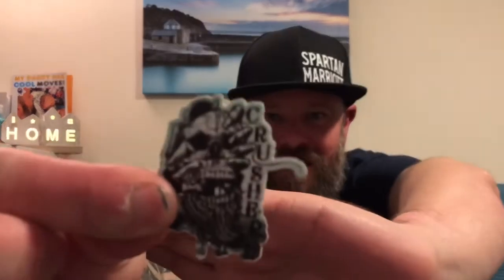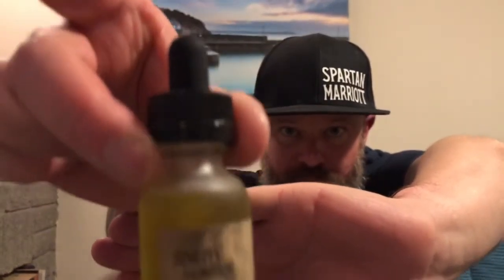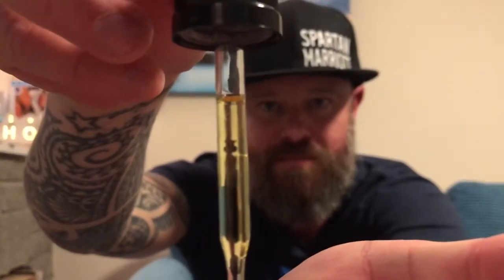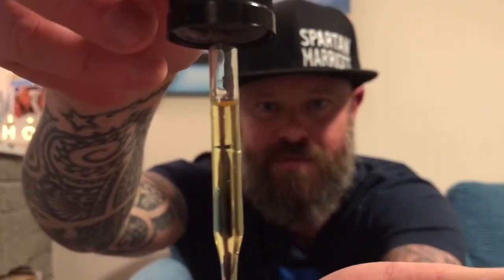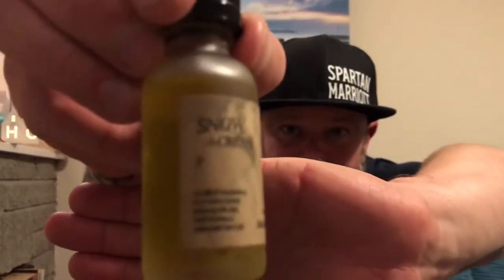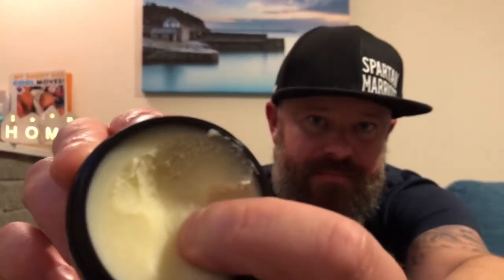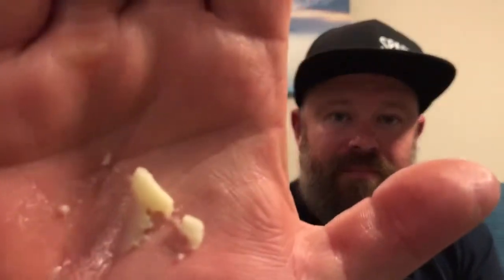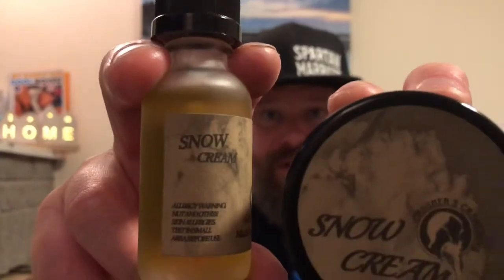Snow cream beard oil / butter review for crusherscreationsco 🇺🇸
Hope you enjoy the review my freinds

Thanks for all the support really means a lot to me